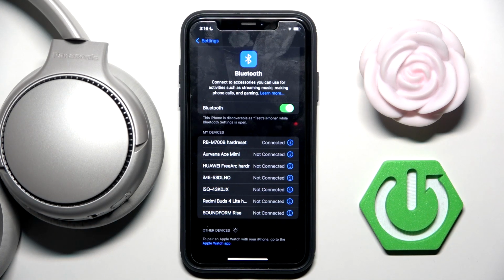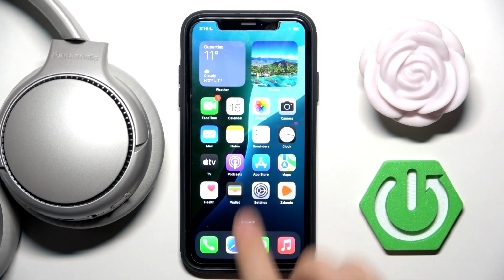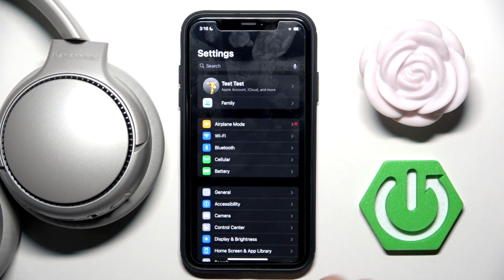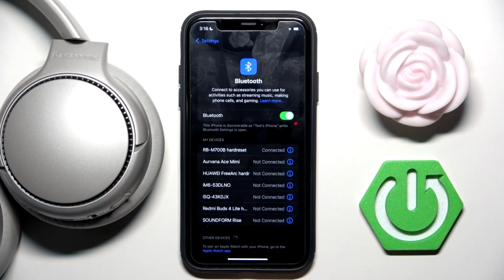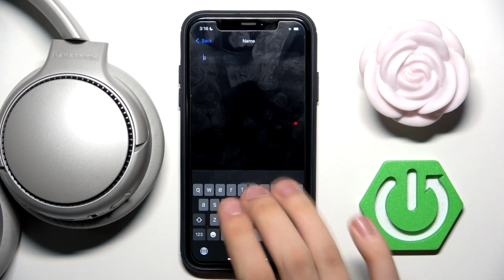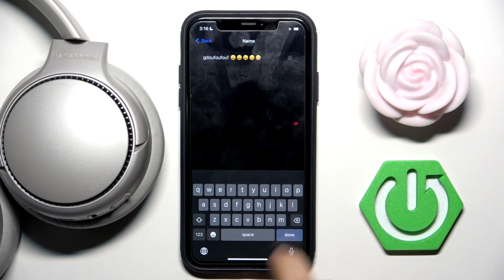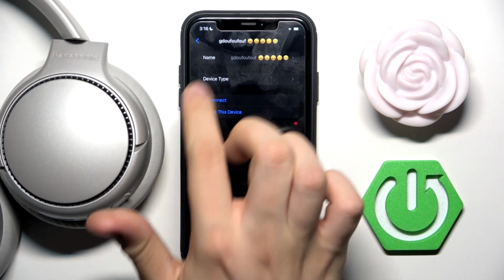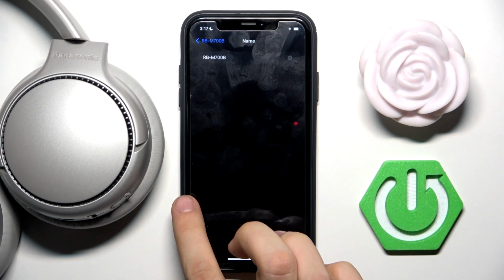How to Rename Panasonic RB-M700BE on iPhone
Want to personalize your Panasonic RB-M700BE name on your iPhone? This quick tutorial shows you exactly how to rename them in your Bluetooth settings. Follow these simple steps to give your earbuds a custom name for easy identification and a more personalized experience. Perfect for users who want to distinguish between multiple devices or just add a personal touch.

How to rename Panasonic RB-M700BE on iPhone? How to customize Panasonic RB-M700BE names on iPhone? Why can't I rename my Panasonic RB-M700BE on iPhone?